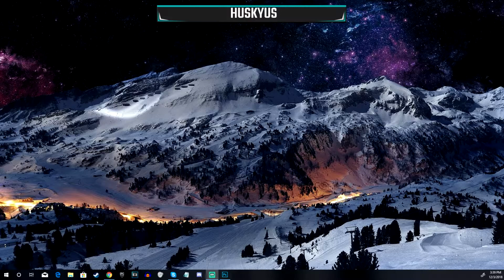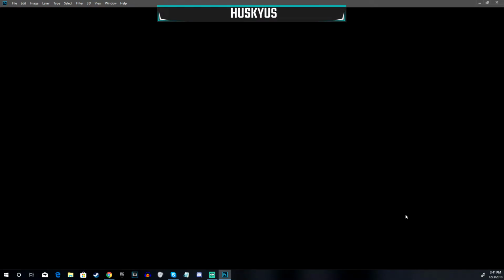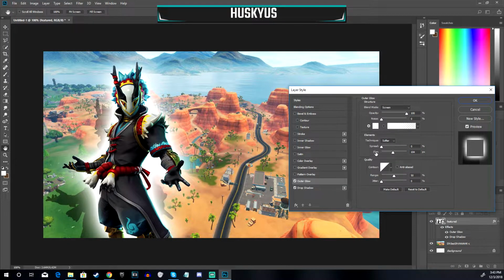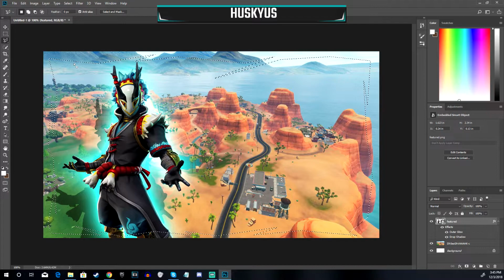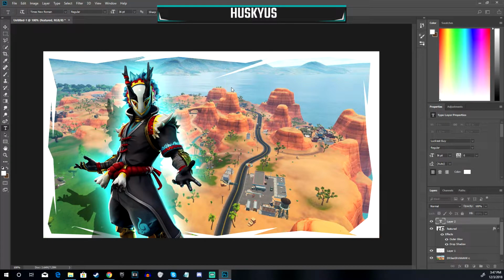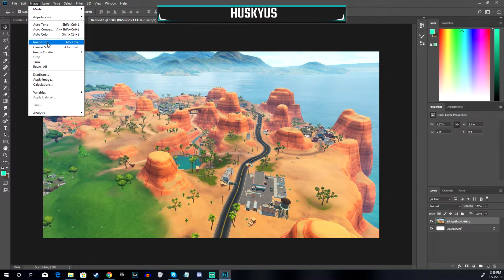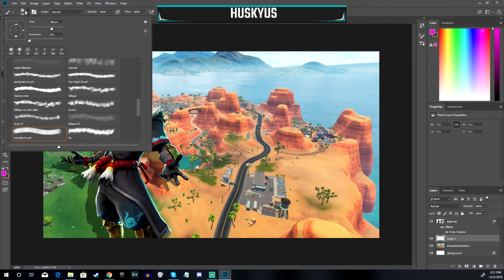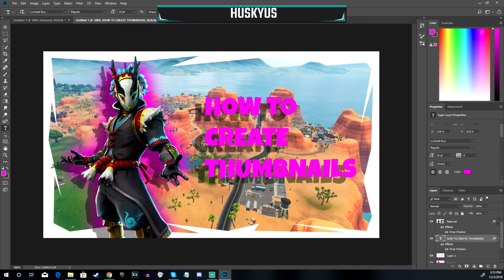HOW TO CREATE CUSTOM THUMBNAILS 2018 - Huskyus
I show you how to create custom thumbnails for almost any game while using Photoshop. I hope you enjoy the vid and maybe even learn a bit about Photoshop or your software while your here.